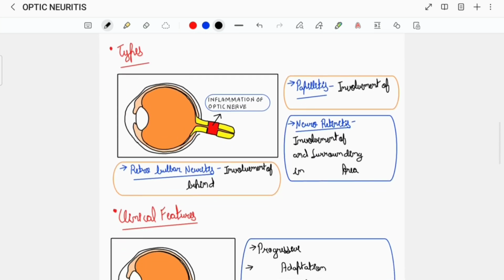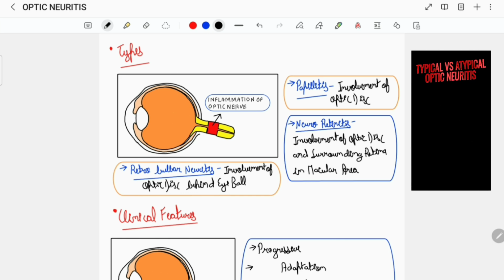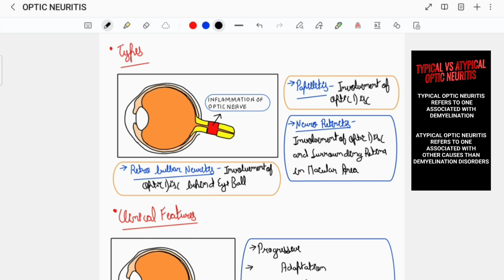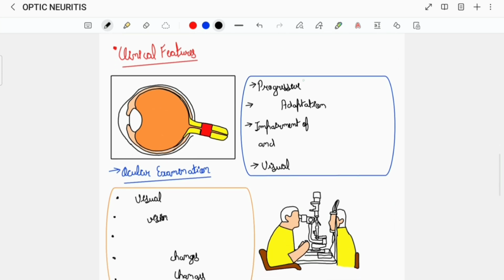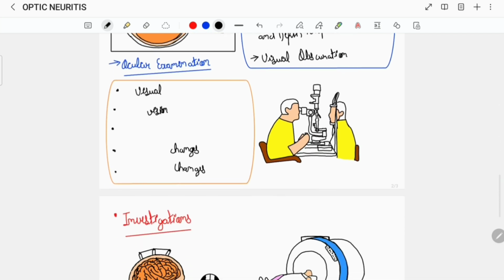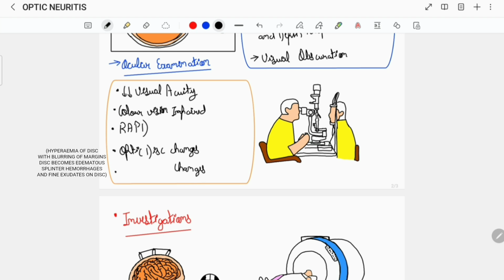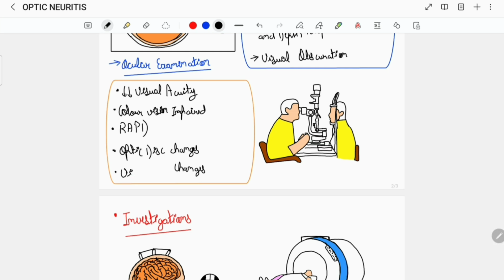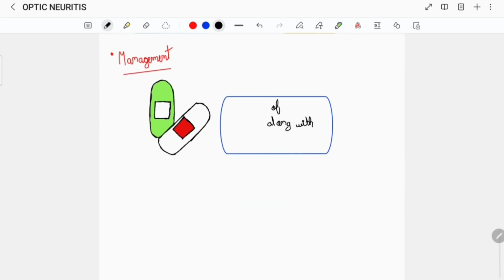OPTIC NEURITIS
Hey everyone i have discussed the topic of OPTIC NEURITIS in brief in this video and have tried to make it easy to understand.